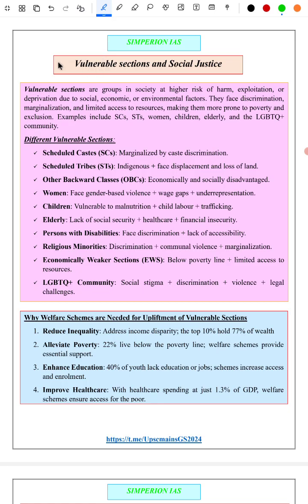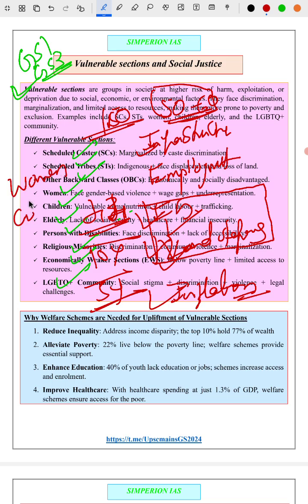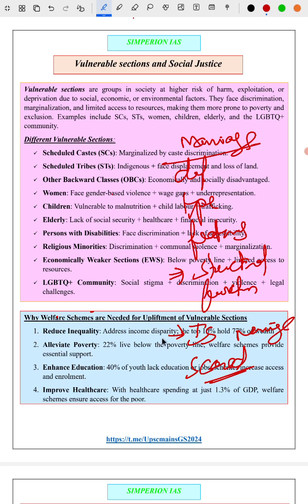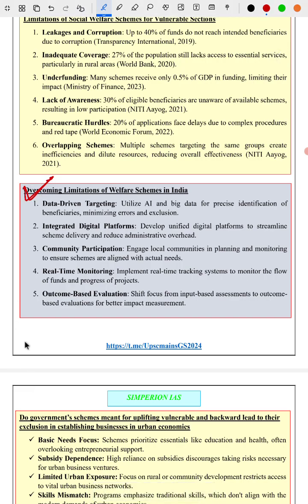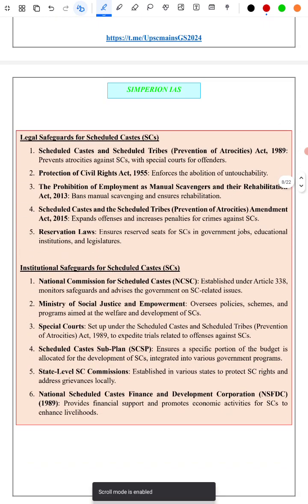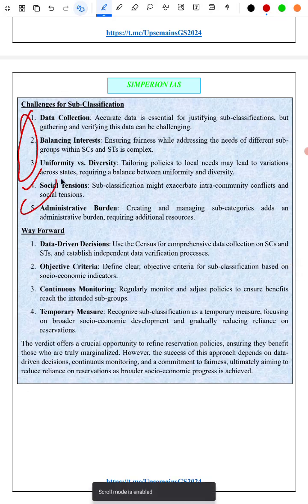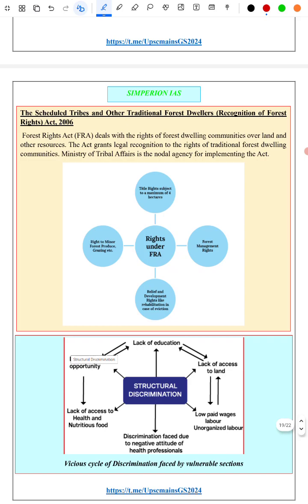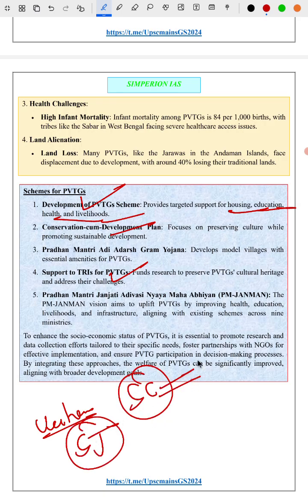Vulnerable sections - GS1 and GS2 Scheduled castes and scheduled Tribes| Mains Notes| Simperion IAS